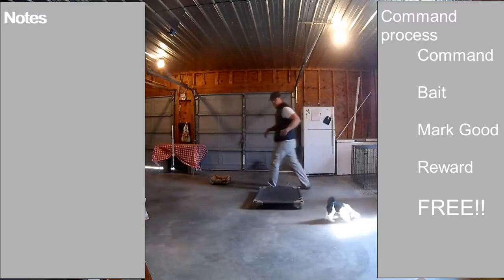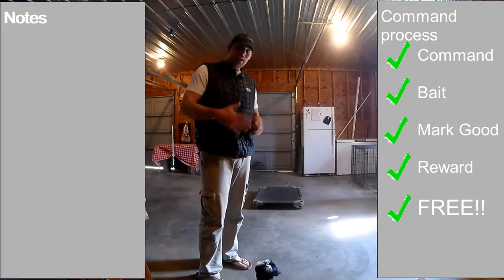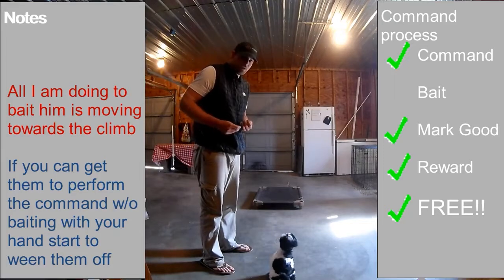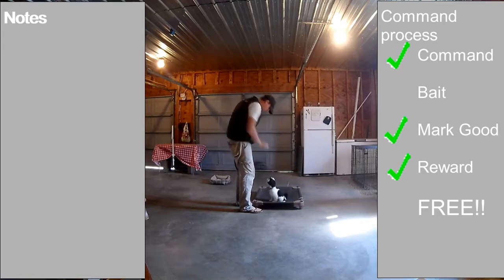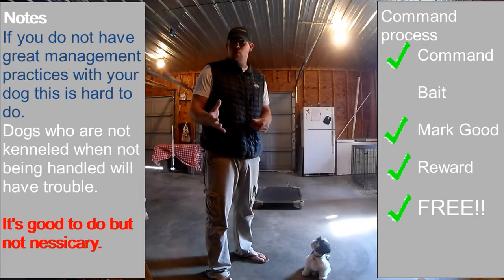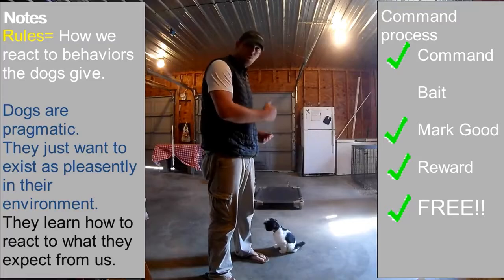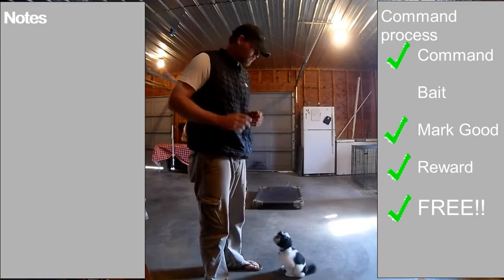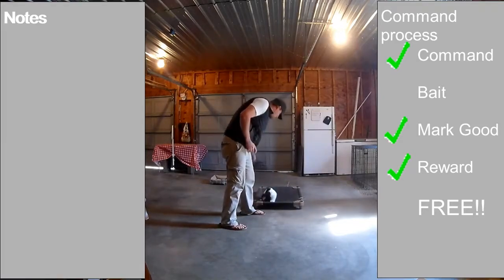Best exercise for Puppy - The Climb - Training puppy to obedience -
Puppy Training 101

This is the Best exercise for your brand new puppy! This is Video 2 in our Online Dog training program with The Admiral Sterling Fuzzbutt. This is Easy puppy training even if you are not a dog trainer. This is the beginning process that can help you teach your puppy to stay in a few minutes. Of course you have to keep up with it but you will know everything you need to know to have a puppy with good self control.